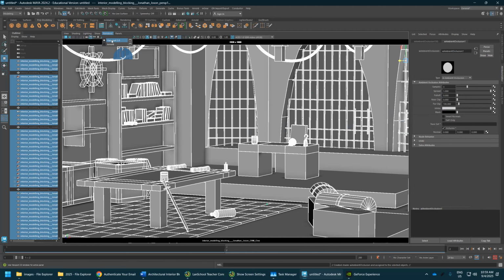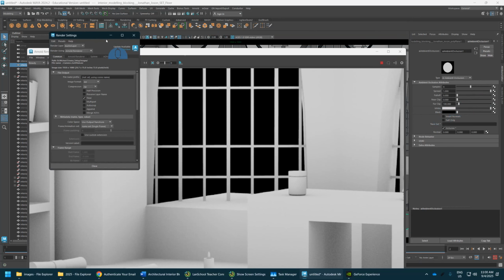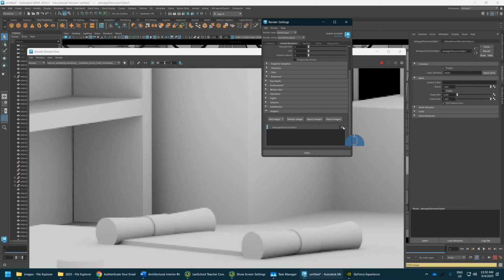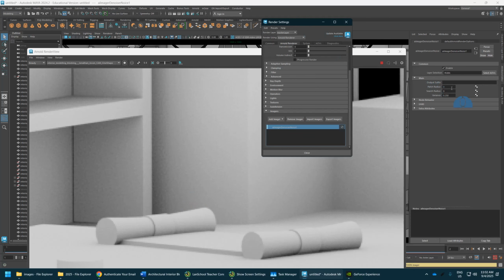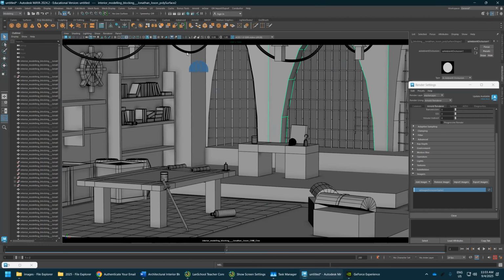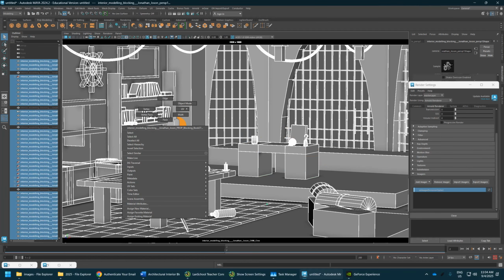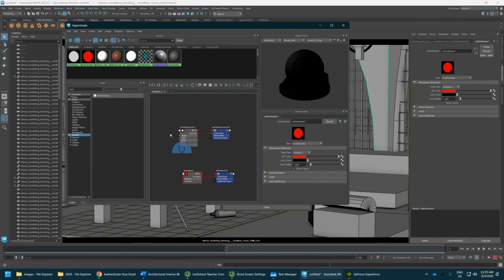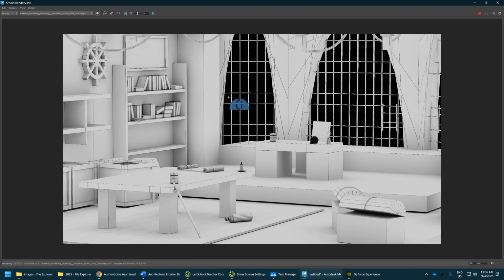Rendering A Scene in Maya Arnold with Ambient Occlusion and Wire Frame